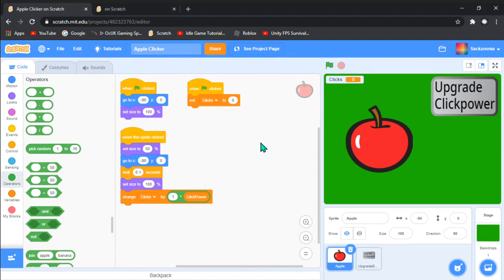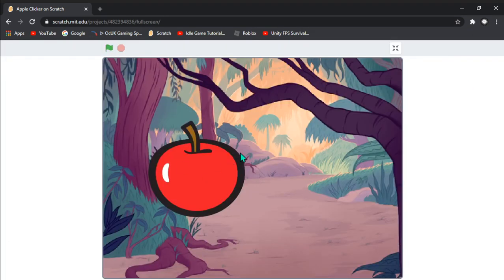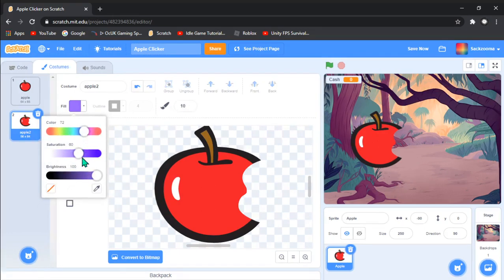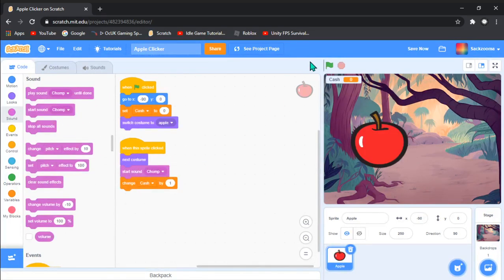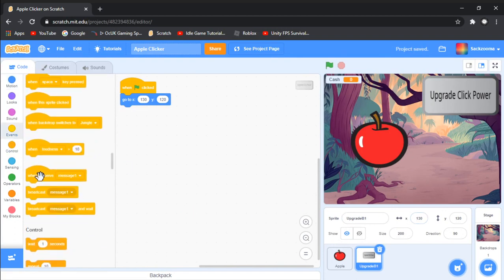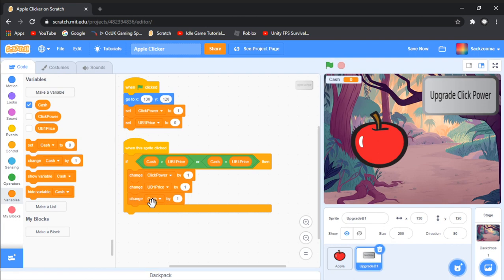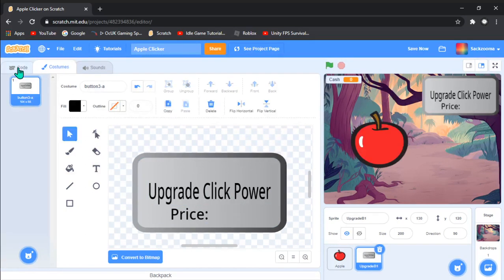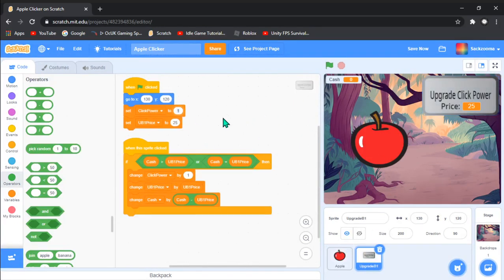Scratch: How to make a Clicker Game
In this video, Sacksooma will be guiding you through starting your Clicker Game on Scratch.

By the end of this series you will have a Basic Clicker Game on Scratch.

We stream in our spare time!